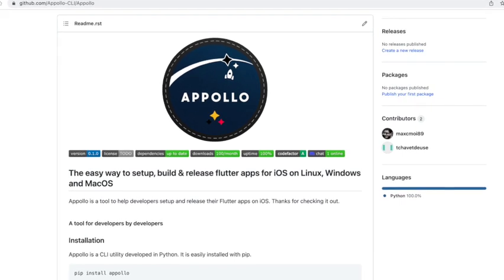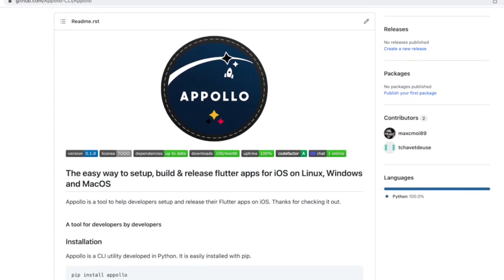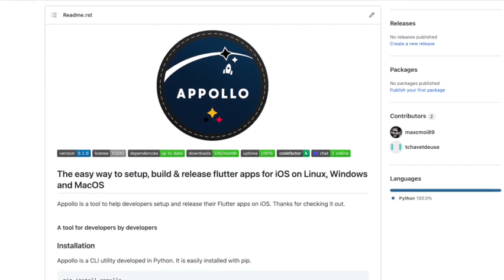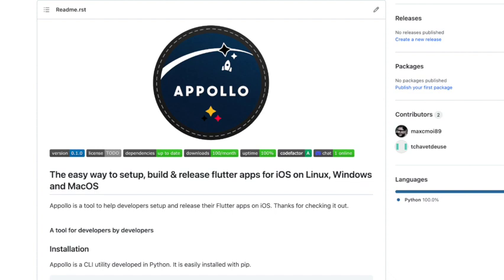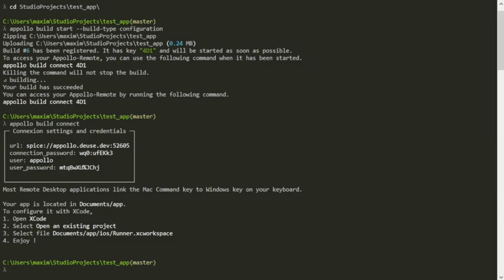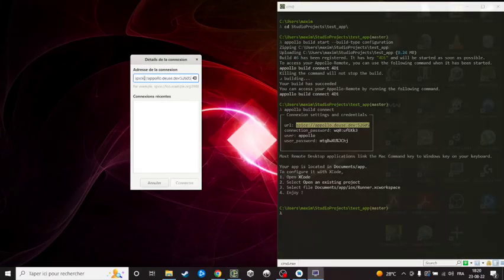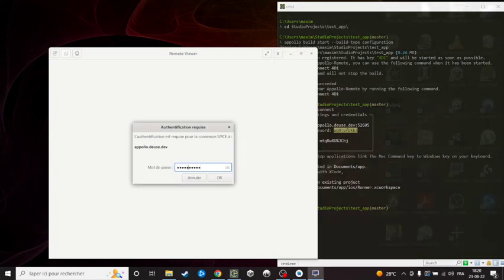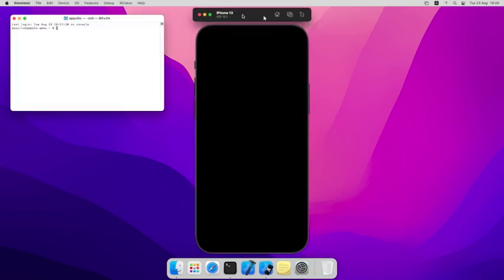[CLI] How to debug & test a Flutter iOS app with windows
[EDIT] APPOLLO WAS RENAMED TO ODEVIO AND A DESKTOP APPLICATION IS NOW AVAILABLE: CHECK IT OUT

n this tutorial you will learn how to debug and test your flutter app for iOS even if you don’t own a Mac. You will be shown what commands to use to start and access a MacOS build machine and then to test your app on the iOS simulator. This is done with a CLI tool named Odevio.